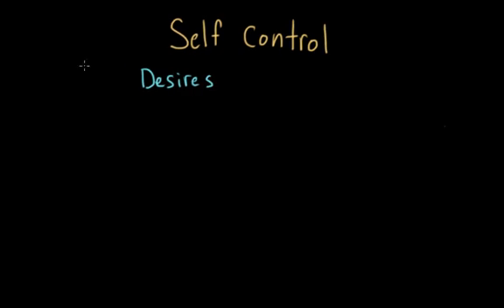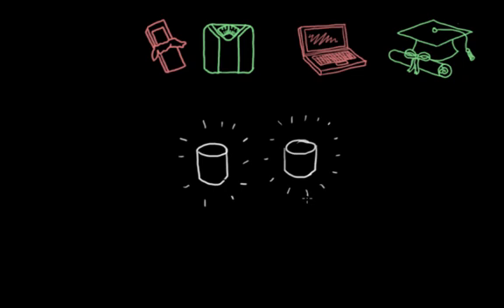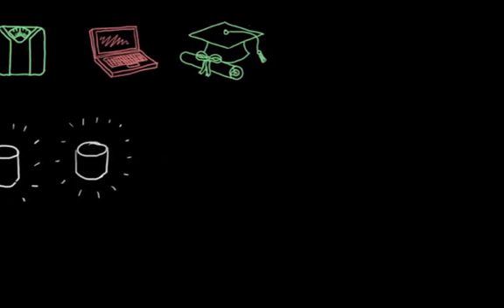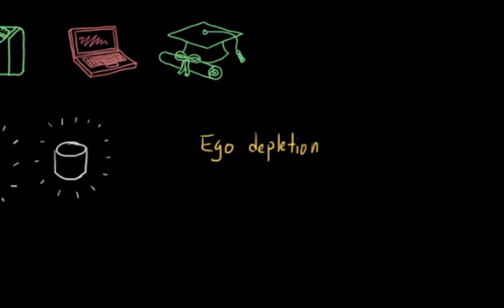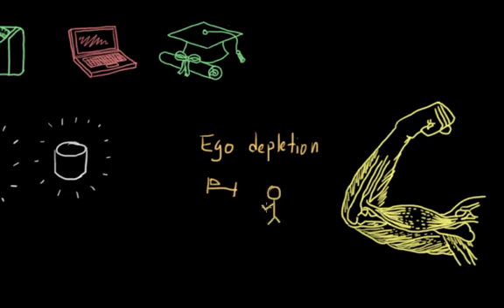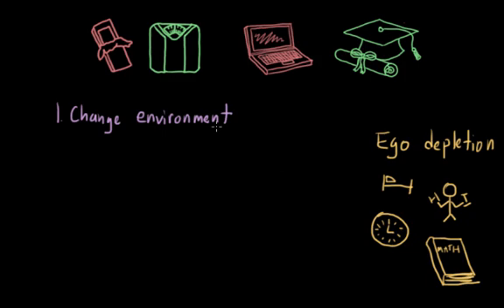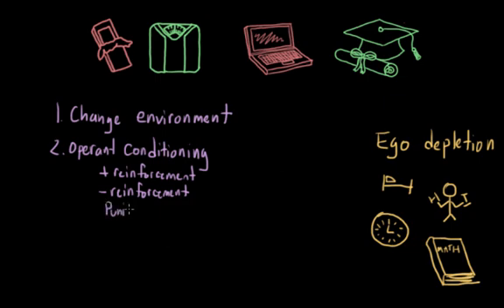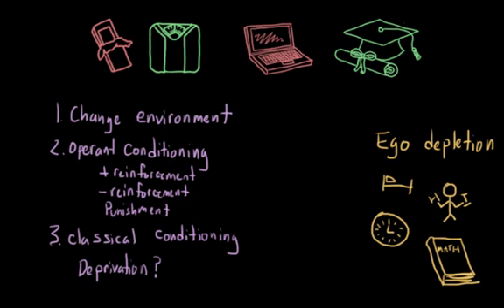Self control | Behavior | MCAT | Khan Academy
Created by Brooke Miller.